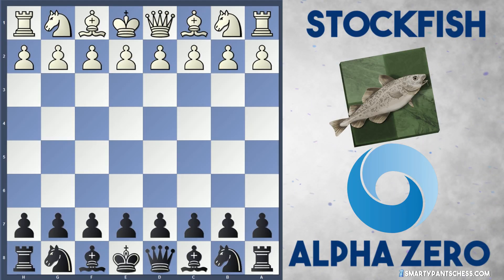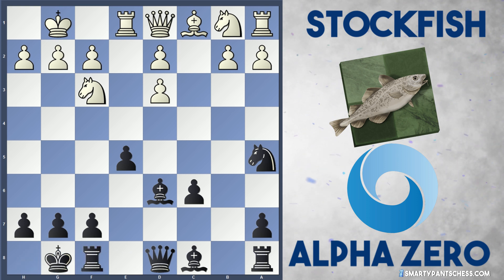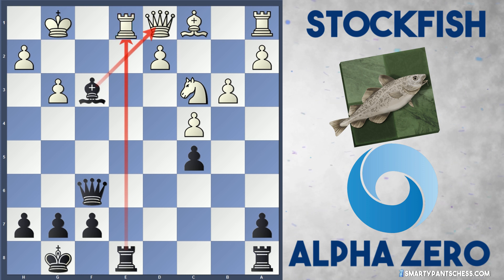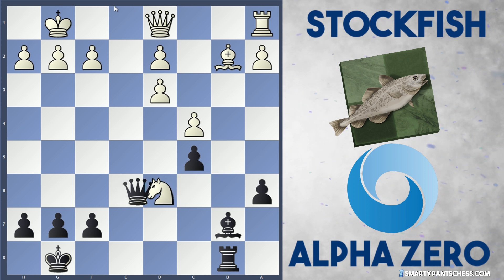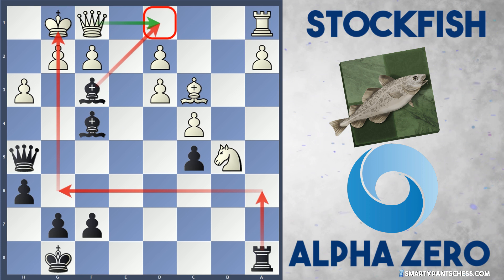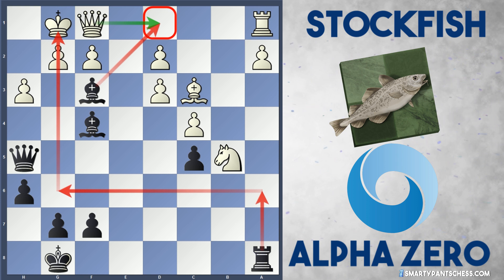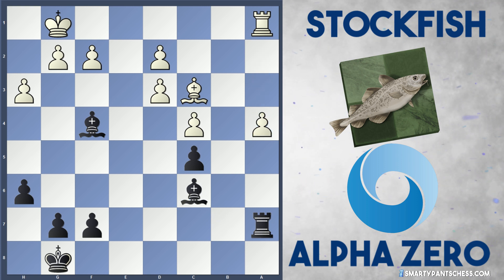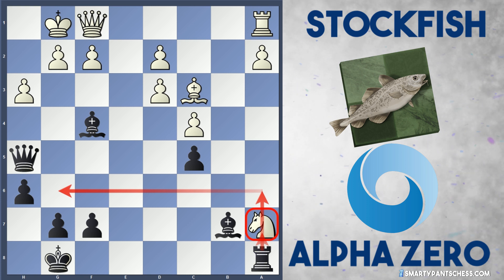The Raking Bishops! | Stockfish 8 vs Deep Mind's AlphaZero| Chess AI Analysis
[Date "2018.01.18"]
[Round "255"]
[White "Stockfish 8"]
[Black "AlphaZero"]
[Result "0-1"]

[ECO "C58"]

1. e4 e5 2. Nf3 Nc6 3. Bc4 Nf6 4. Ng5 d5 5. exd5 Na5 6. Bb5+ c6 7. dxc6 bxc6 8.
Bd3 Nd5 9. Nf3 Bd6 10. O-O Nf4 {Effectively offers up the e5 pawn for doubling
Whites D pawns} 11. Re1 Nxd3 12. cxd3 O-O 13. Nxe5 c5 14. Nc3 Bb7 15. b3 (15.
Nf3 Nc6) 15... Re8 16. Nc4 Nxc4 17. Rxe8+ (17. dxc4 Qh4 18. g3 Bxg3 19. fxg3
Qd4+ 20. Kf1 Qf6+ 21. Kg1 Bf3 22. Rxe8+ (22. Qc2 Rxe1+) 22... Rxe8 23. Qf1 Qd4+
24. Qf2 Re1#) 17... Qxe8 18. bxc4 (18. dxc4 Qe5 19. g3 Re8 20. Ba3 h5 {Black
Two Pawns Down but position is equal Black must have a good attack}) 18... Qe6
19. Bb2 Rb8 20. Nb5 {Stockfish wants to grab another pawn} Qg6 (20... a6 21.
Nxd6 Qxd6 22. Qg4) 21. Qf1 Bf4 22. Nxa7 h6 {Interesting Move preparing for the
attack. Allowing the King a safety Square} 23. Bc3 Qh5 24. h3 Ra8 (24... Bf3
25. Re1 Rb6 26. Nc8 Rg6 27. Ne7+) 25. Qd1 (25. Nb5 Bf3 (25... Ra6 26. Qd1 Qg6
27. Qg4) 26. g3 (26. gxf3 Ra6 27. Kh1 Rg6) (26. Re1 Ra6 27. g3 Rg6 28. Kh2 Qh4
29. Re8+ Kh7 30. Qe1 Rg5 31. Re5 f5) 26... Ra6 27. Kh2 Qh4 28. Qg1 Rg6 29. Ba5
Rg5 30. Bd8 f6) 25... Qxd1+ 26. Rxd1 Rxa7 27. Ra1 Bc6 28. a4 Rxa4 29. Rxa4 Bxa4
30. Kf1 Bb3 31. Ke2 Bd6 32. Ke3 Be7 33. Be5 f6 34. Bc7 Kf7 35. Bb6 Ke6 36. Ke2
Kd7 37. Ke1 Kc6 38. Ba5 h5 39. Kf1 Kd7 40. Bb6 Bc2 41. Ke2 Kc6 42. Ba5 Bd6 43.
d4 cxd4 44. d3 Ba4 45. h4 Kb7 46. Kf1 Bd7 47. Ke2 Ka6 48. Bd8 Bf5 0-1